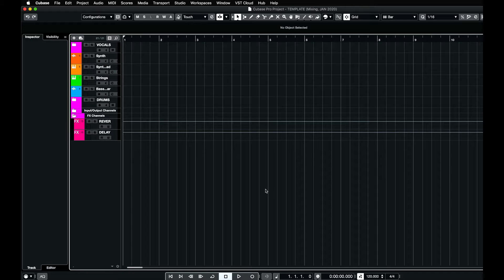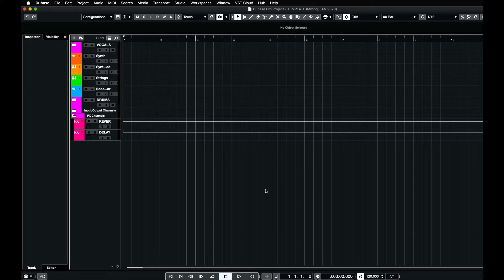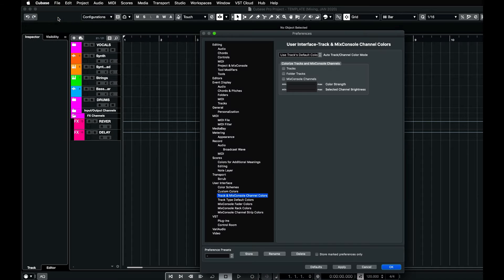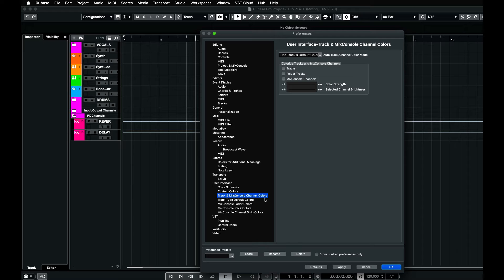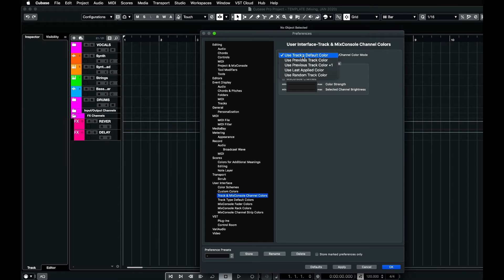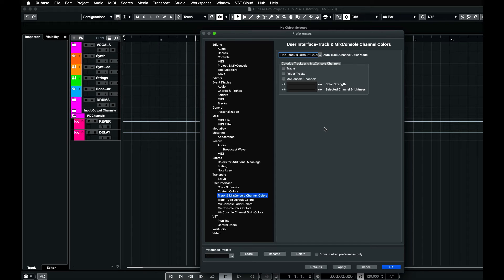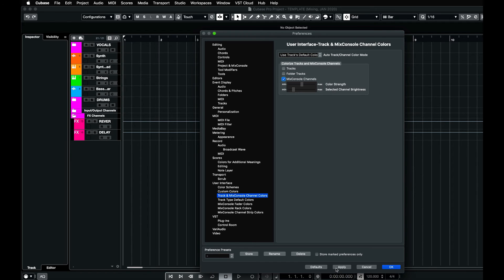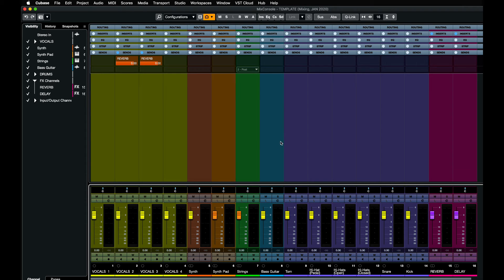HOW TO COLOURIZE MIXER CHANNELS IN CUBASE 10.5 (TIPTUESDAY 66)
Hi! This weeks tiptuesday is for CUBASE 10.5 users & how to colourize the mixer channels.

Law